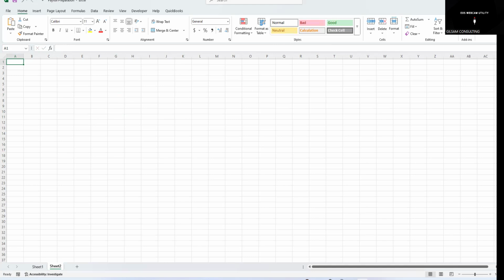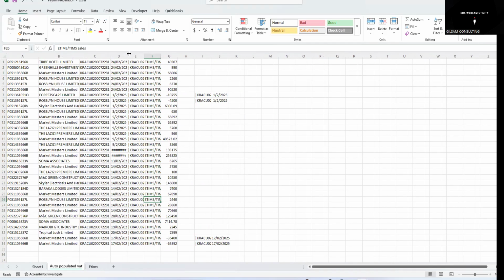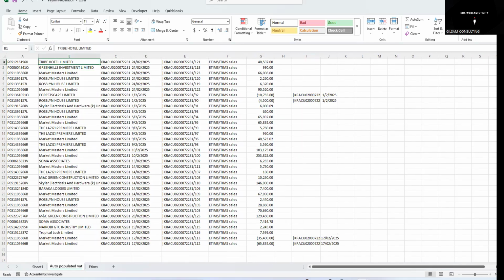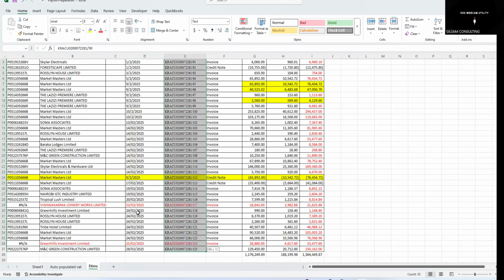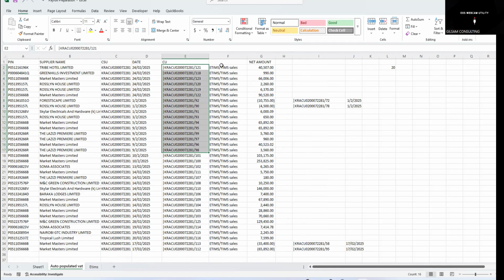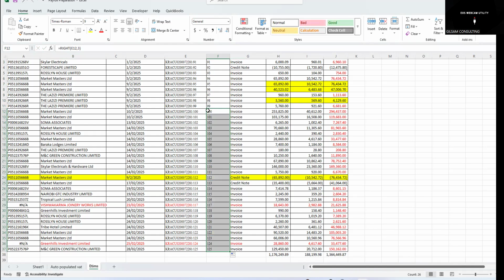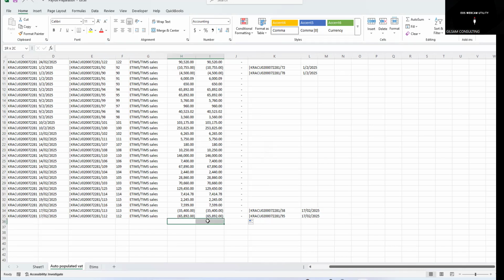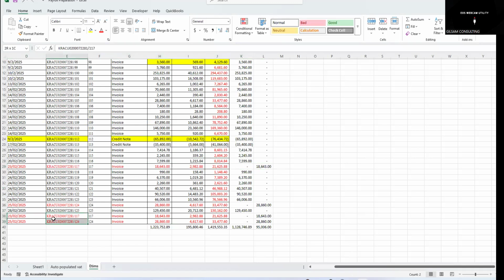ADVANCED EXCEL-SUMIF & SUMIFS-PRACTICAL ACCOUNTING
In this video i m going to teach how to use sumif function in practical accounting. For live training of practical accounting. Reach out 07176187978